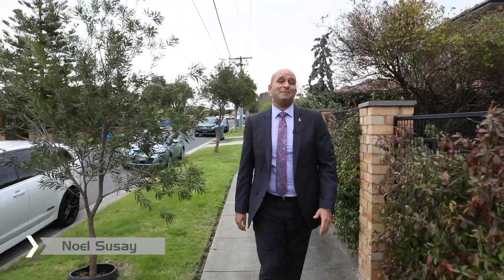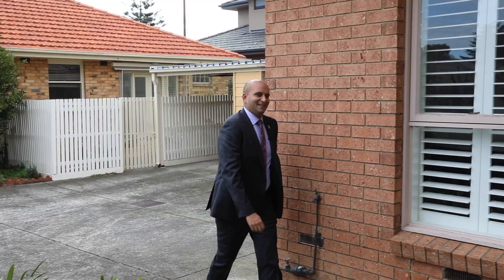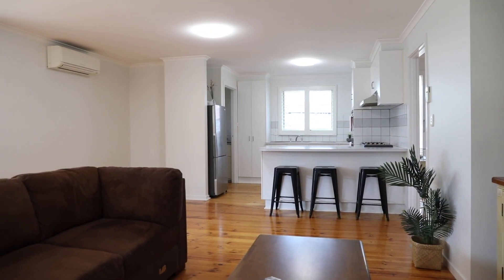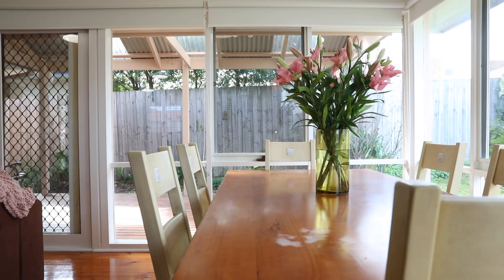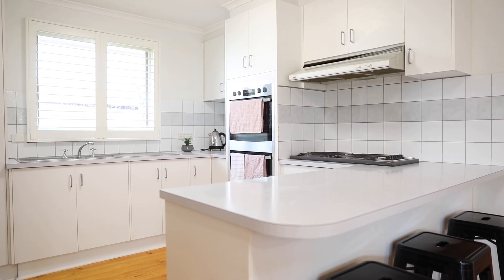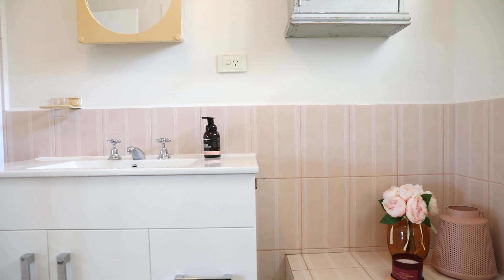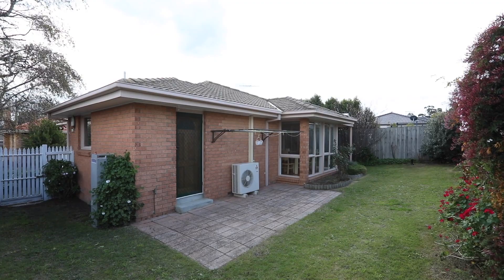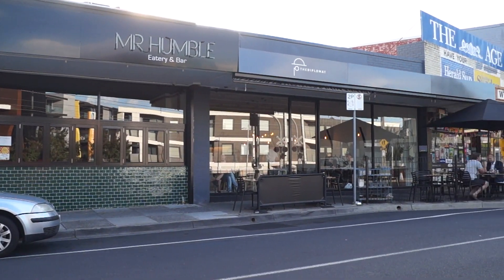Unit 2, 2 Monamie Ave, Highett - For Sale by Noel Susay from Buxton Hampton East